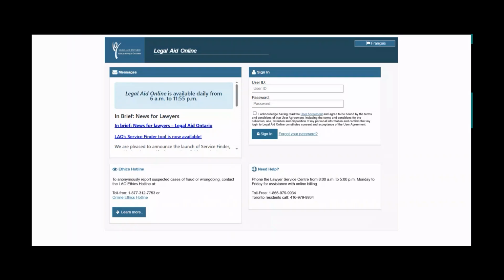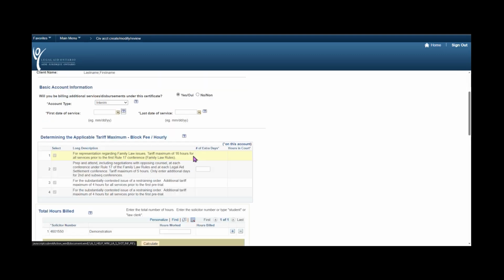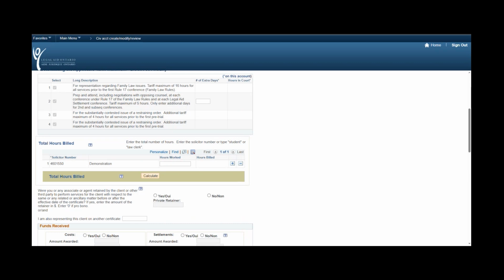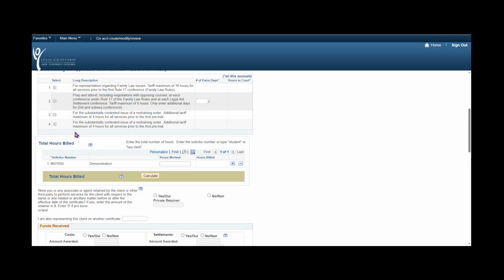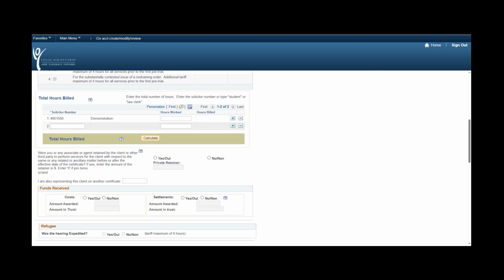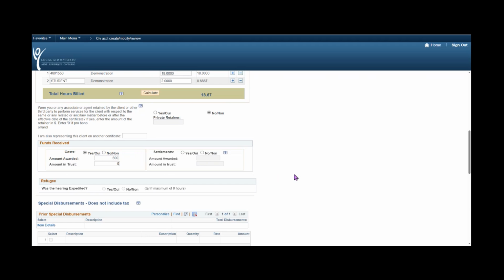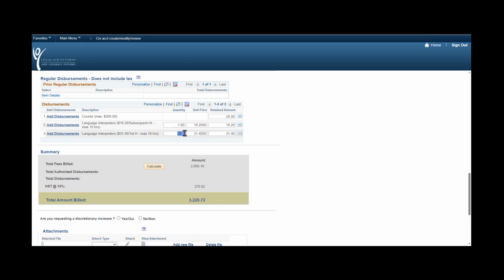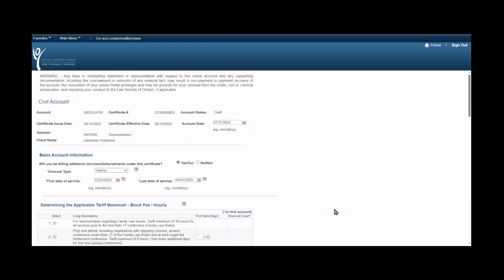Civil account: Family billing demonstration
Legal Aid Online billing demonstration
Civil account: Family billing demo

A recording on the online billing demonstration for family law civil certificates.  This demo is meant to be a supplement to the LAO Tariff and Billing handbook as not every rule and scenario will be reviewed in this demonstration.